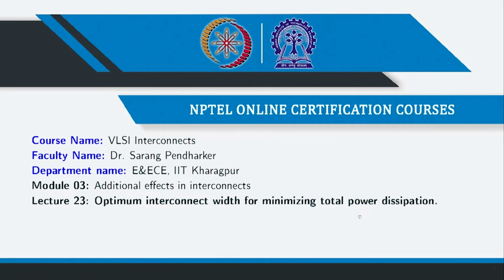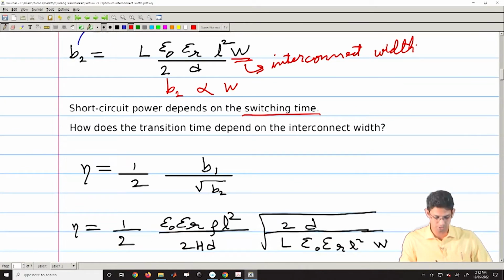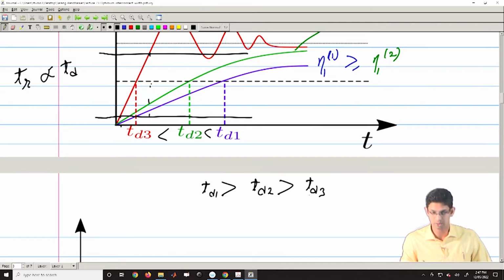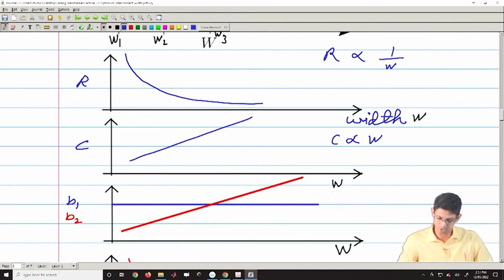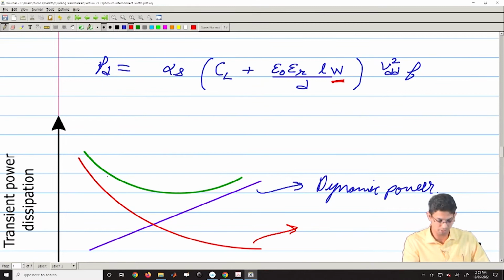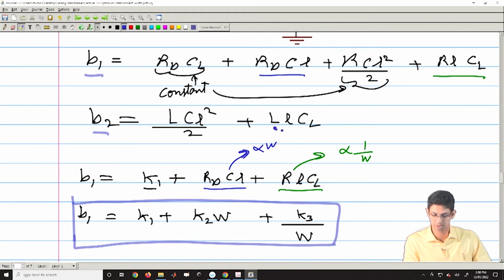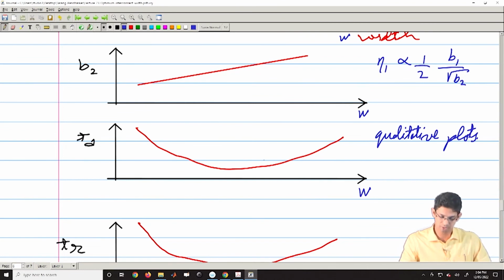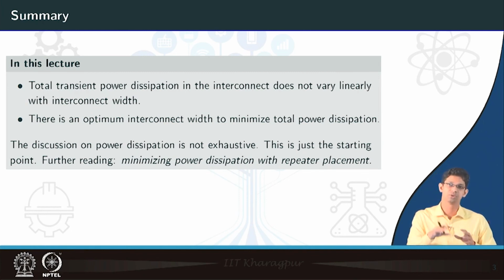Lecture 23 : Optimum Interconnect Width For Minimizing total Power Dissipation